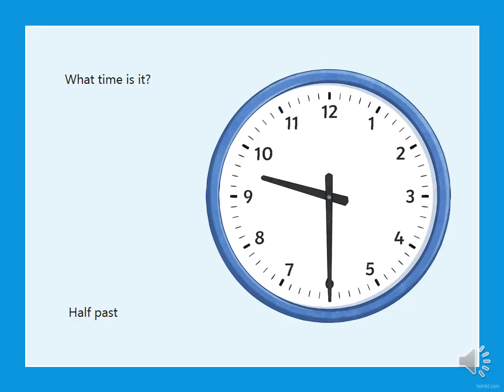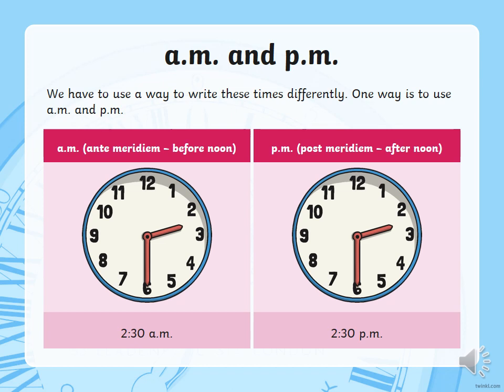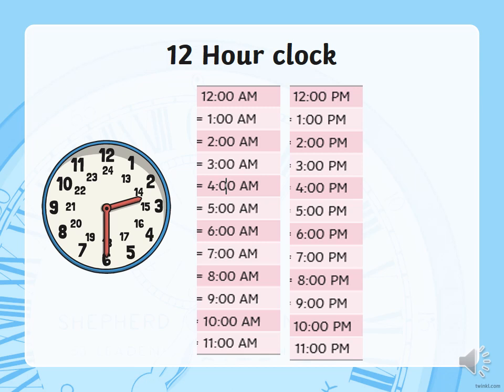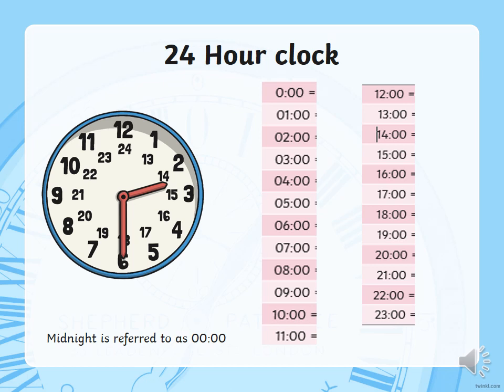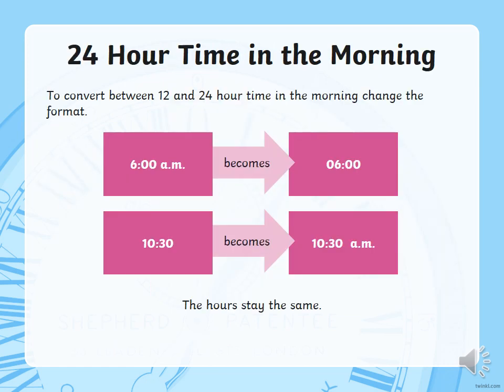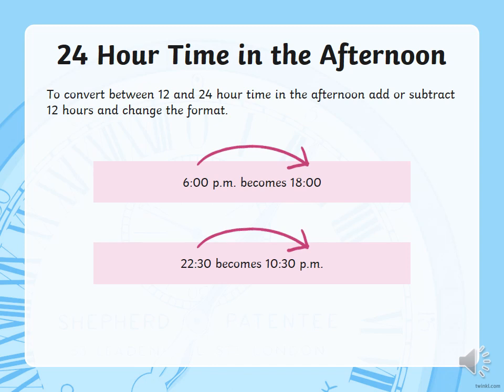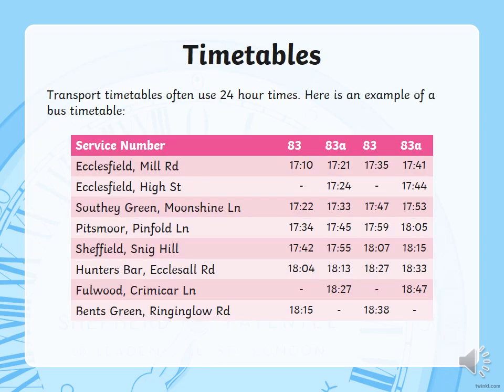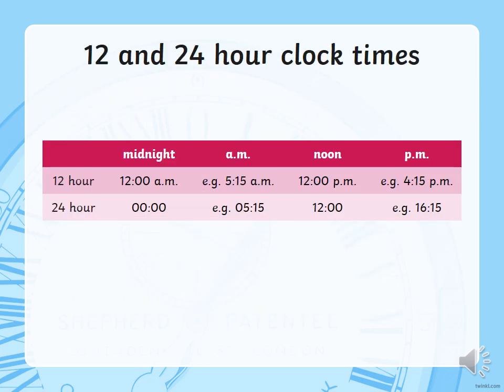09.06.20 Year 4 Maths - Understanding Time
Tuesday's Maths lesson for Year 4.